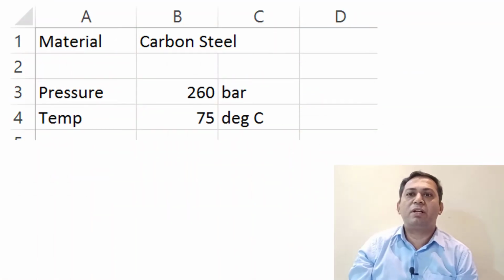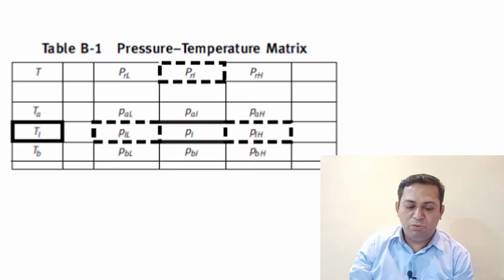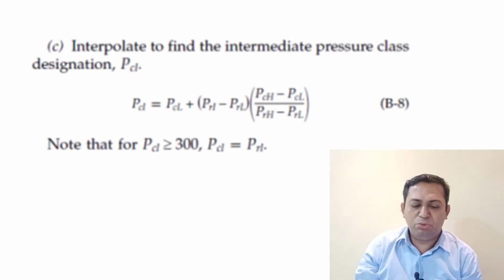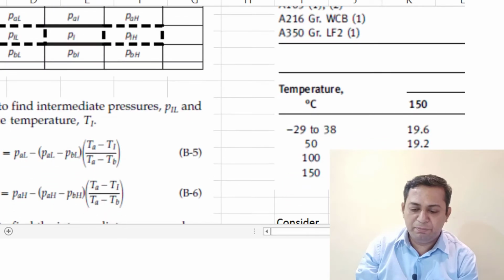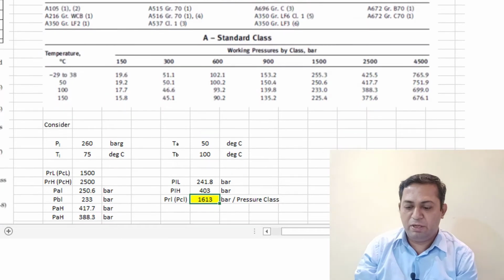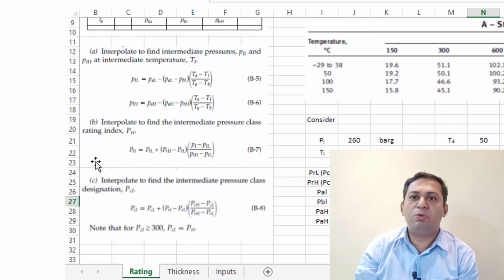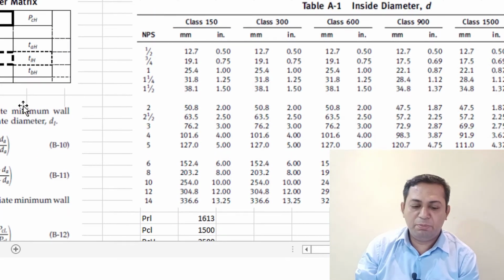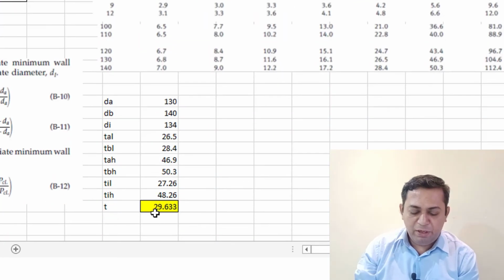Intermediate Valve Rating Calculation | Valve Industry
Hi Friends,

I am posting this video to show how intermediate valve rating is calculated.

Advantages of Intermediate valve rating are
a) Valve thickness is less than what is offered by your competitors; hence the price will be lower, and an excellent chance to win the order.
b) Piping support is reduced since our valve will be lighter than your competitor's valve; hence the customer can prefer your valve.
c) Reduction in the pumping power since the inside bore is larger than your competitor's valve.

Disadvantages
a) Mostly applicable to the high-pressure valve, which is less in number than 150#, 300# rating valves.
b) Mostly, the valve can be offered in Forged material. For Casting, cost benefits might reduce, and development time will increase.

I had offered such intermediate rating valves to the customers, and we got success with them.

Additional Information:
I had started my sourcing firm where we are offering the below services
a) supplying valves
b) casting, forging in machined state
c) Valve components & spares
d) Valve designs as per international standards
e) valve factory set up and certificates consultation.

Please do give me a chance to perform. I have good knowledge of the valves.

Regards
Upendra